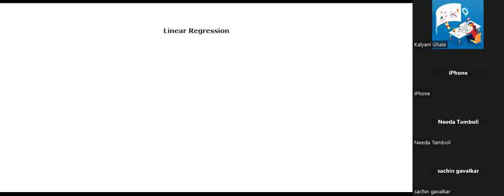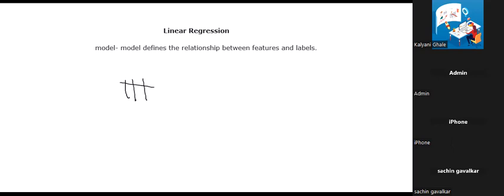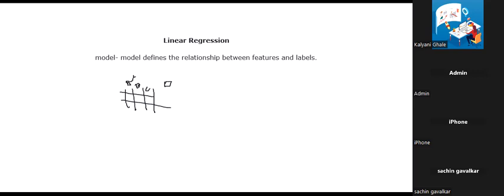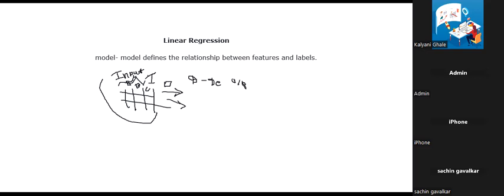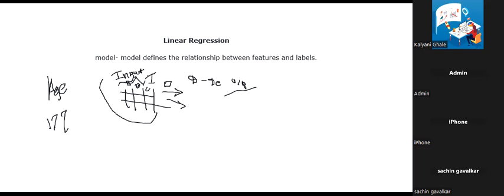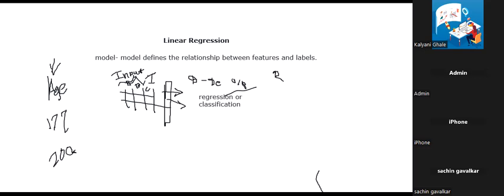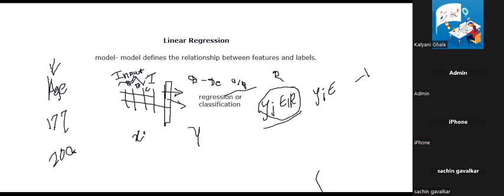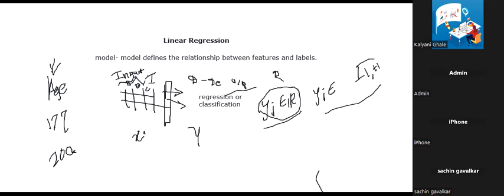Data Science Live Training-Supervised Machine learning -Linear Regression Algorithm(Theory )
This class covers the Supervised Machine learning -Linear Regression Algorithm(Theory).